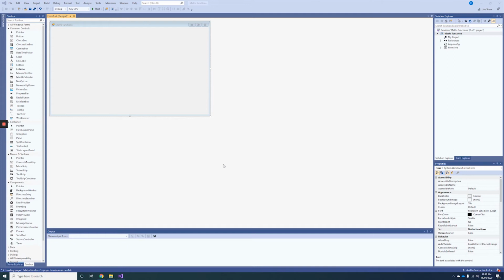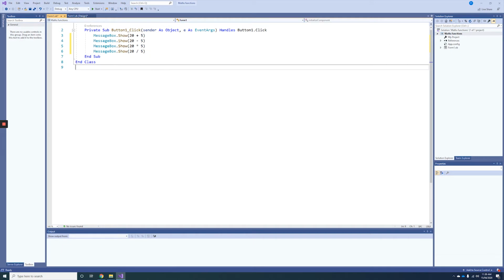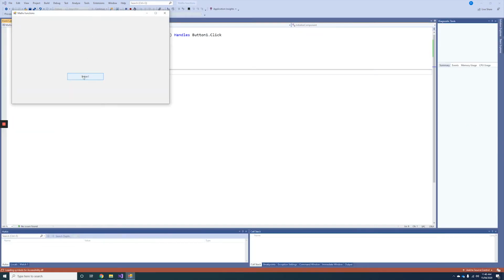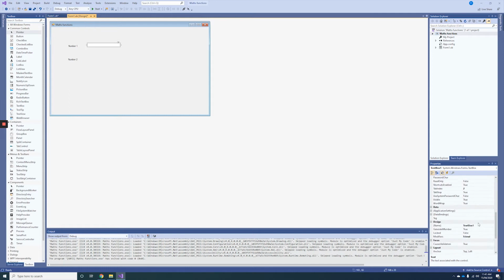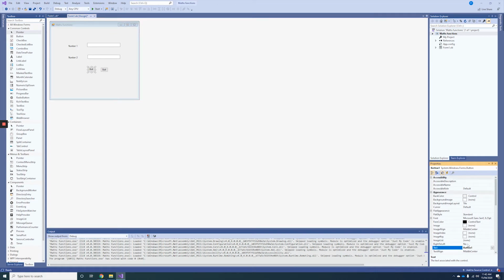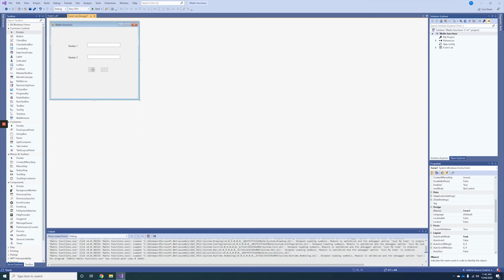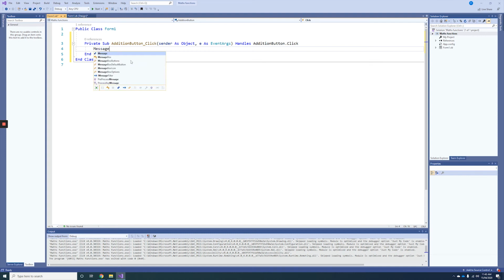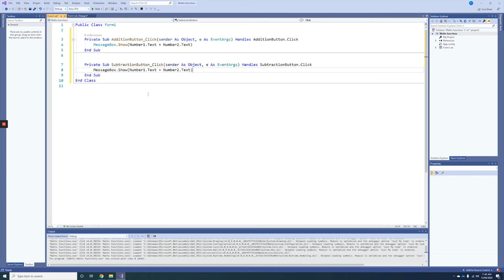Maths functions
The video demonstrates how to use math functions such as addition, subtraction, multiplication and division within Visual Basic.